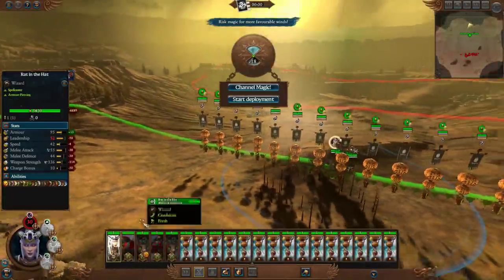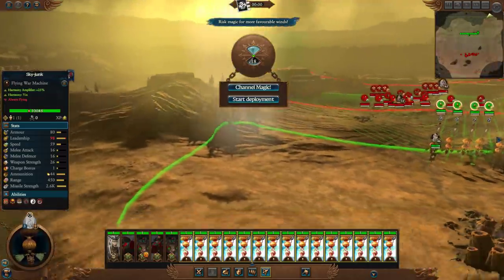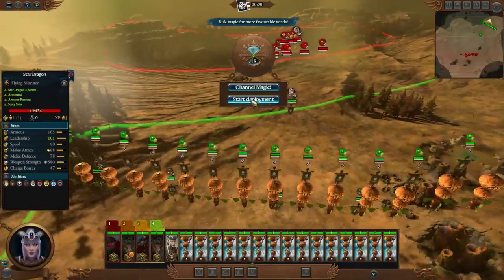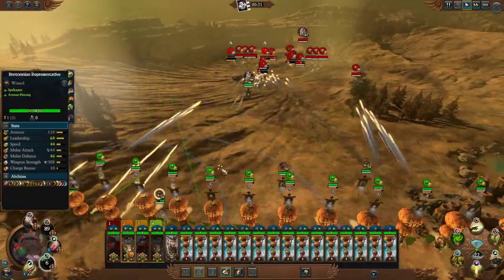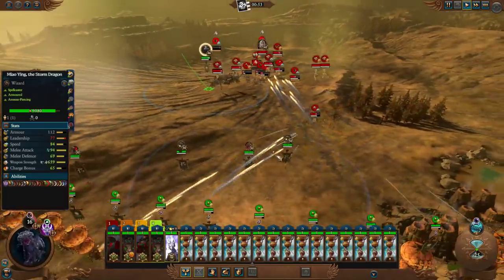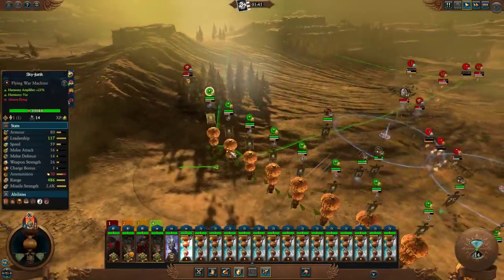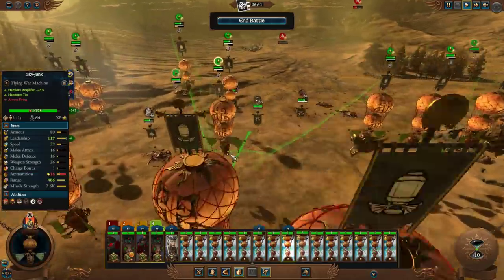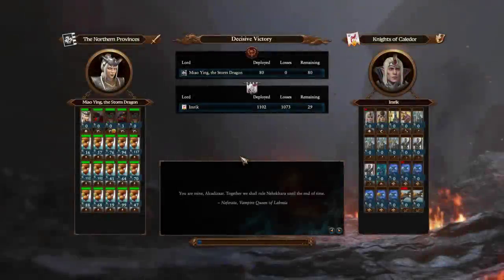Warpstone Powered Hot Air Balloons